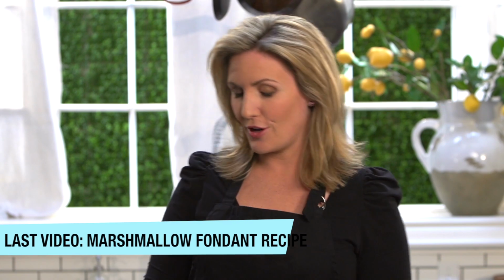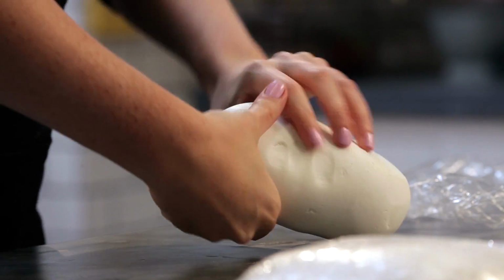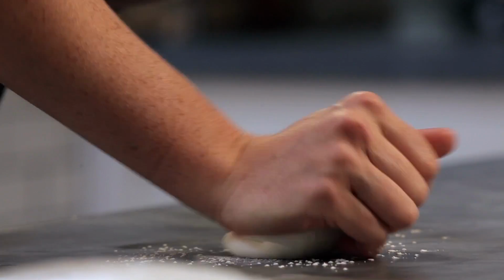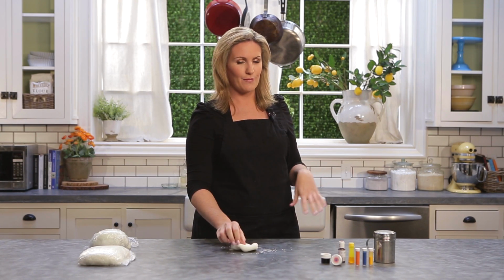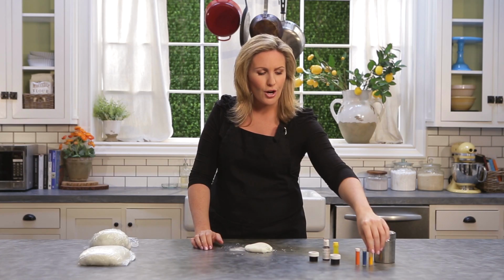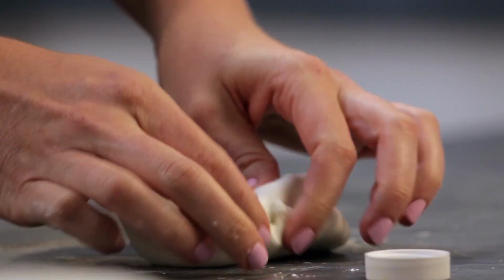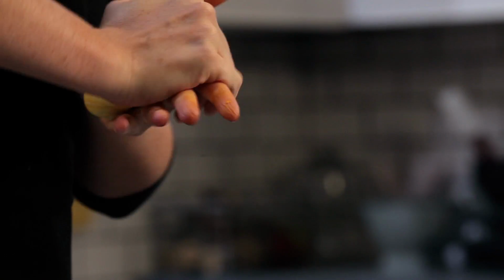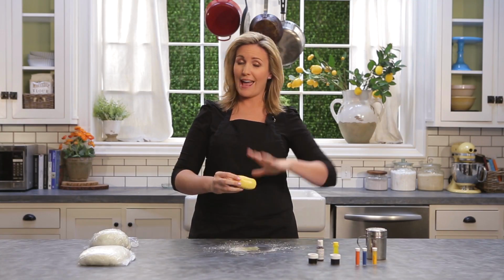How to Color Fondant & Storage Advice & Tips - A Cupcake Addiction FOUNDATIONS Tutorial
Make Easy Marshmallow Fondant at home, then learn how to store it and colour it for best results and longevity.

STORAGE: Room temp - 2 weeks, In the fridge - up to 1 month, wrapped tightly in a double coat of plastic wrap or stored in a zip lock bag.

This video is part of our FOUNDATIONS Series, showing some of the basics of fondant, baking tools and chocolate melting & colouring.

Xx Elise